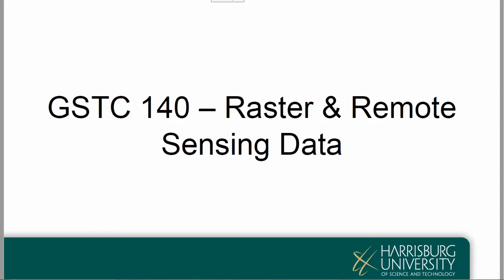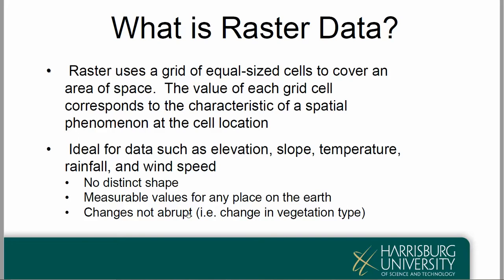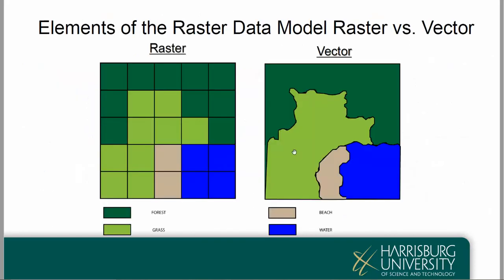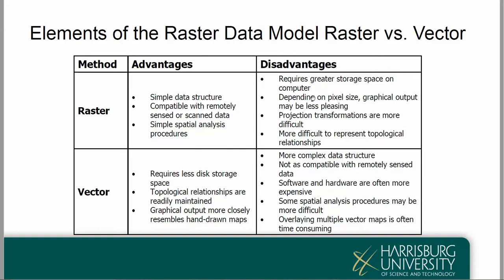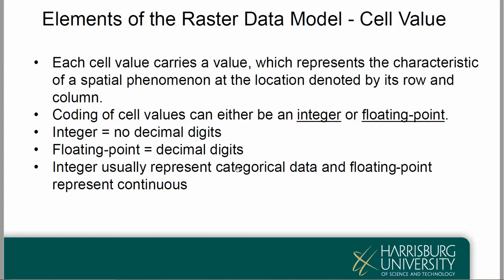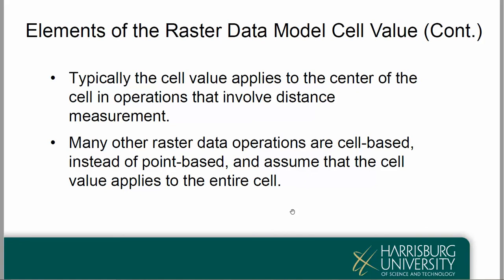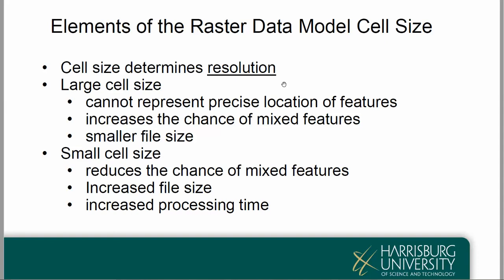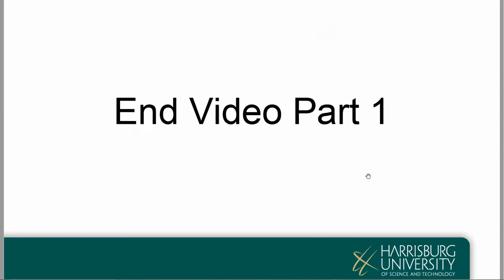Raster Data and Remote Sensing Part 1